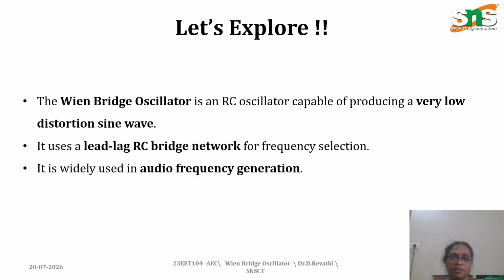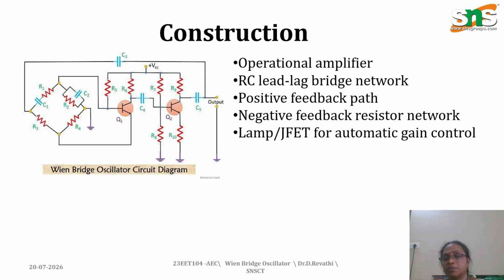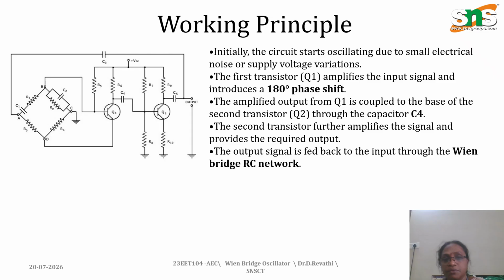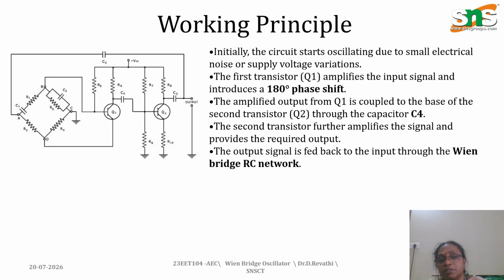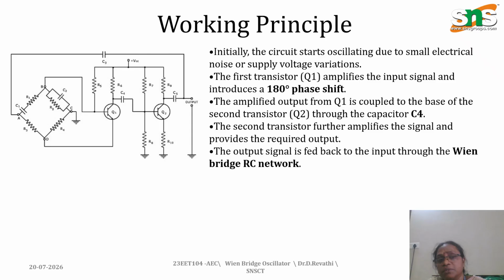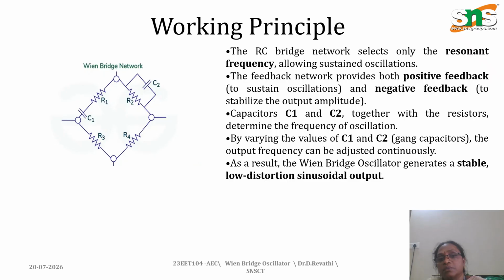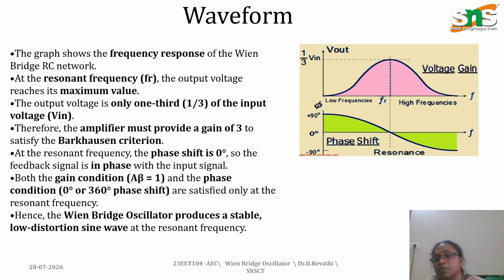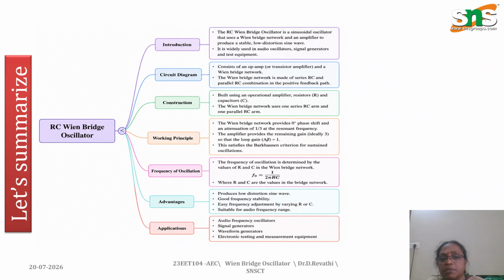Wien Bridge Oscillator | AEC | SNS Institutions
A Wien Bridge Oscillator is a sinusoidal oscillator that generates low-distortion sine waves using a Wien bridge RC network and an amplifier. The RC bridge network determines the frequency of oscillation, while positive feedback sustains continuous oscillations. It provides excellent frequency stability and produces a pure sine wave without requiring inductors. Wien Bridge Oscillators are widely used in audio signal generators, function generators, laboratory instruments, and testing equipment.